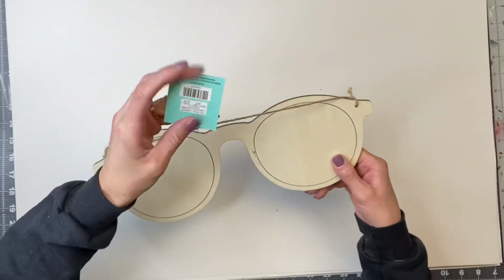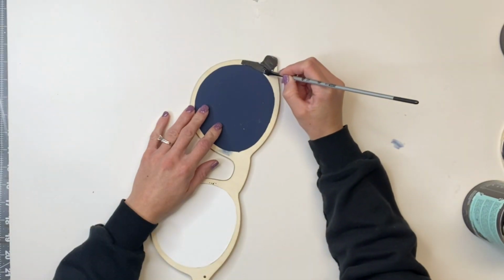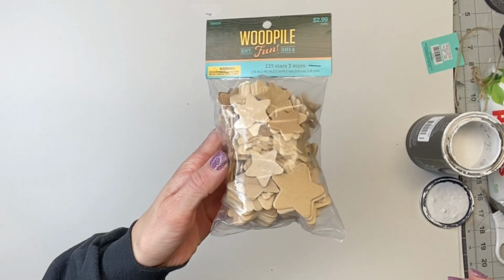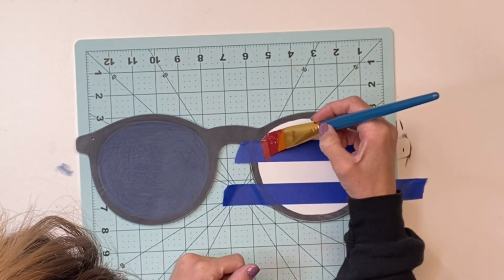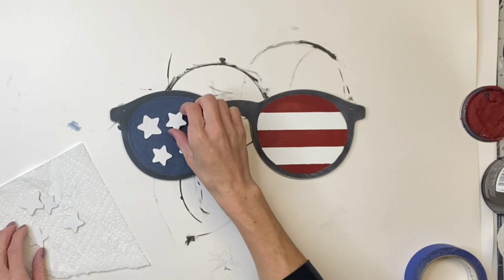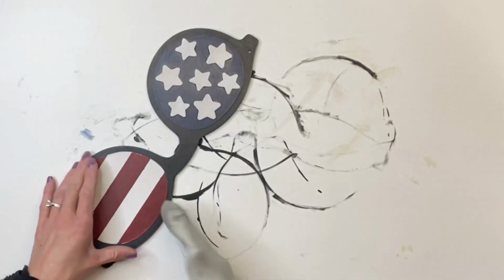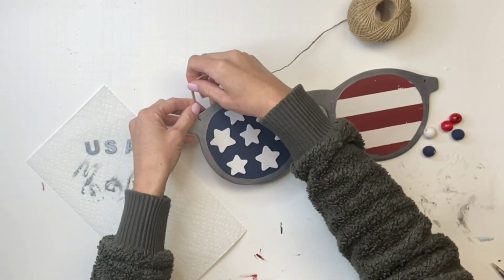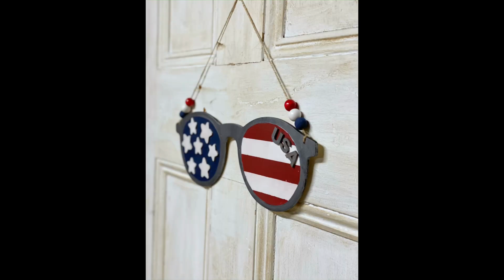DIY Americana Home Decor